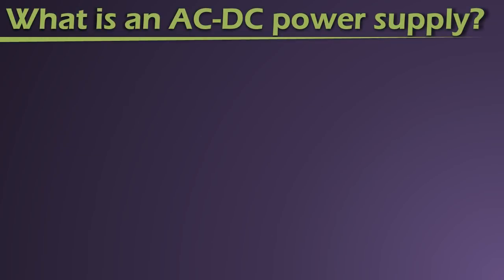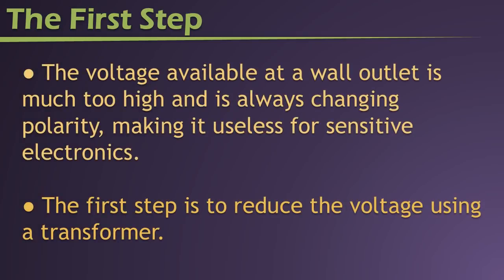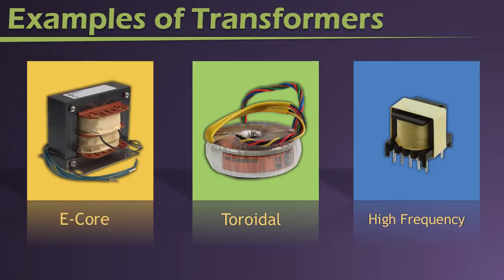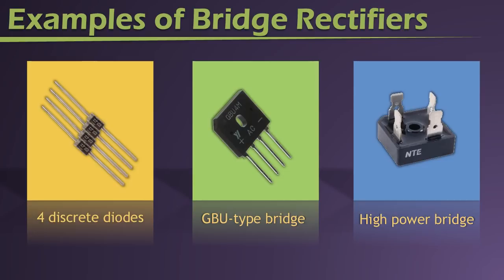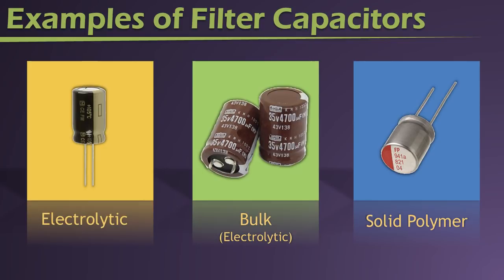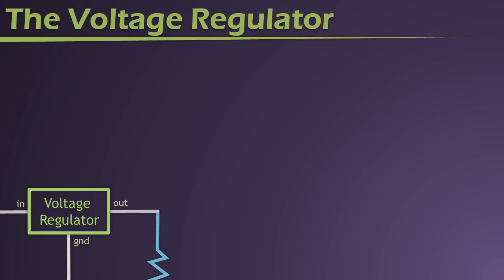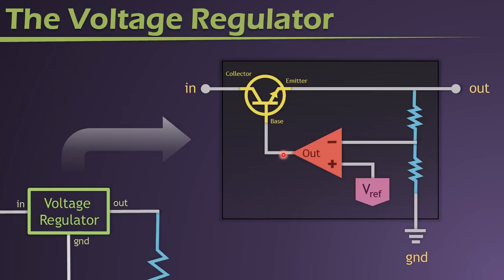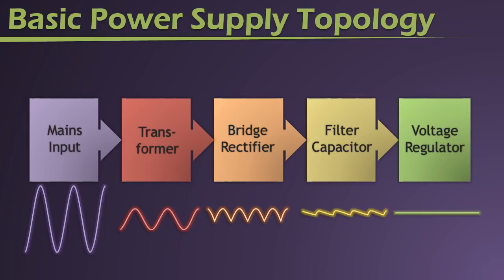An Introduction to Linear AC-DC Power Supplies